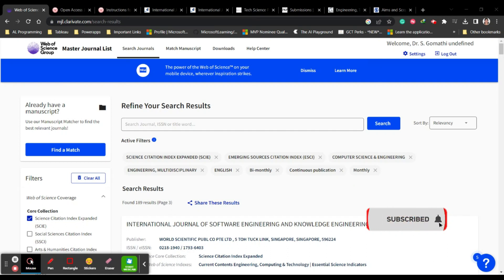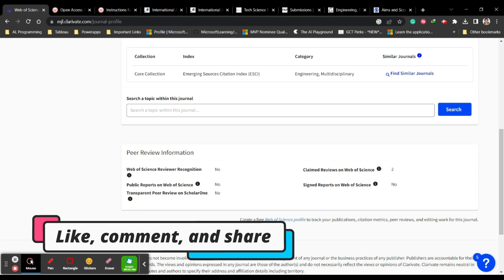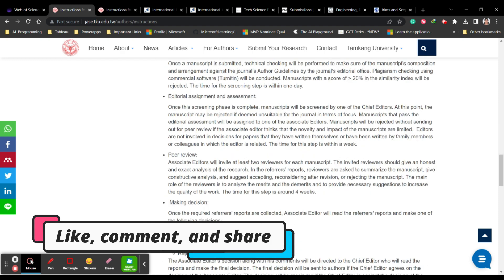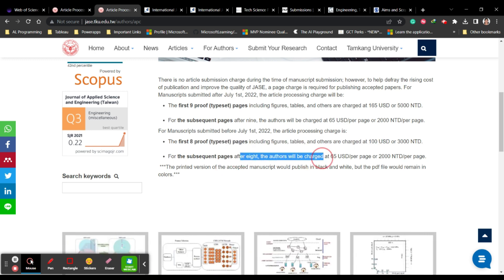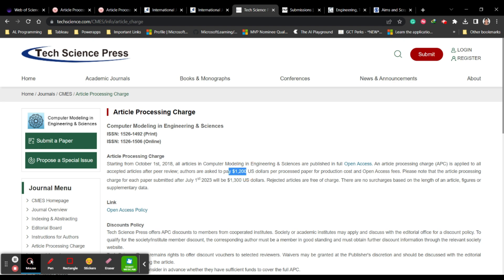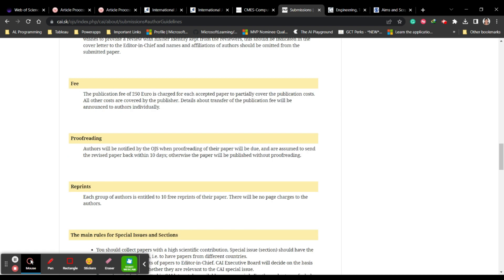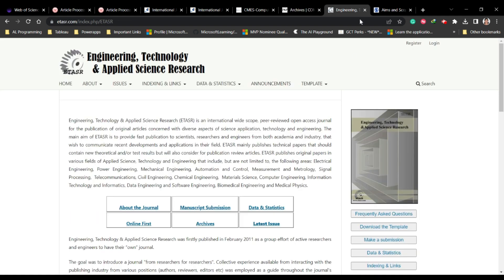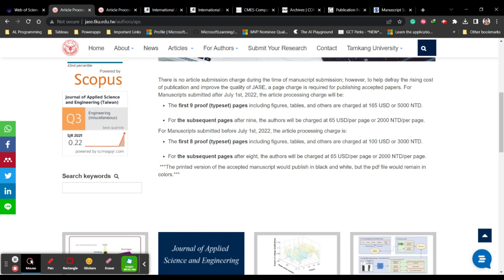paid and unpaid SCI Journals II 10-100 % Acceptance Rate II multidisciplinary | all engineering | #1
Hi Viewers,

This channel is dedicated to research aspirants and all who wish to learn technologies with easy examples and exercises. You can leave your expected topics that you wish to know in the comment.

Happy learning